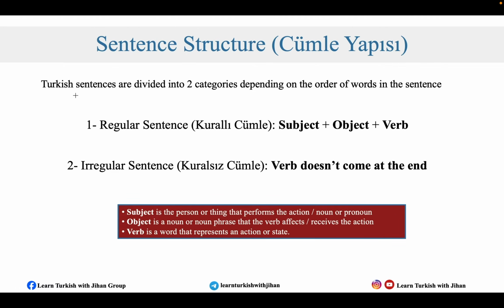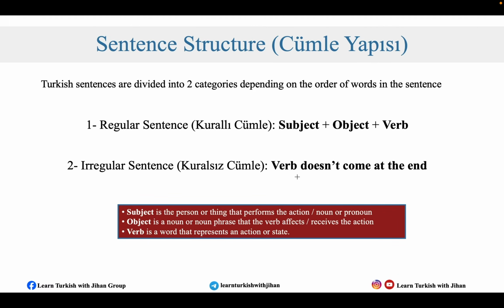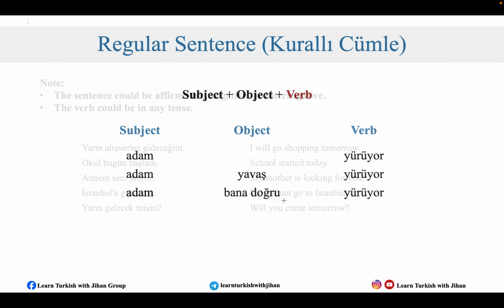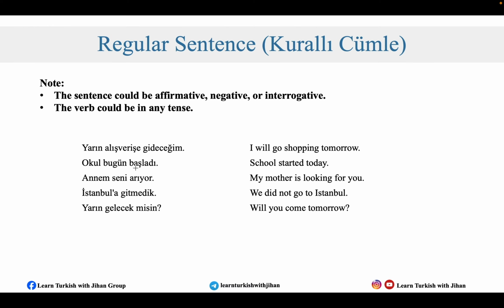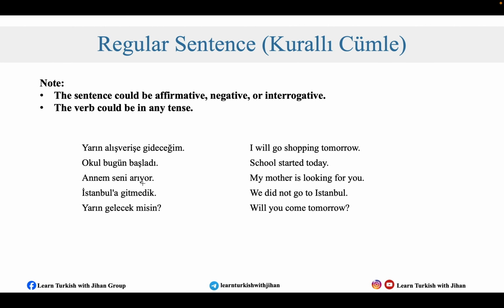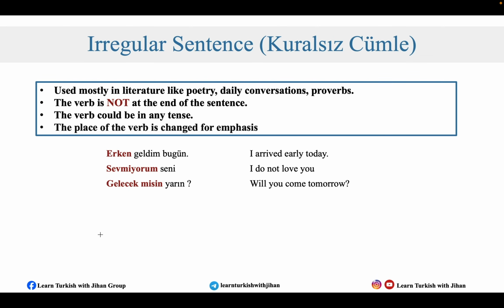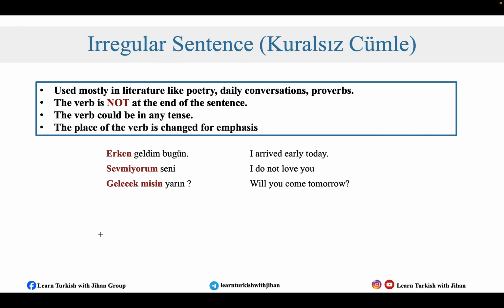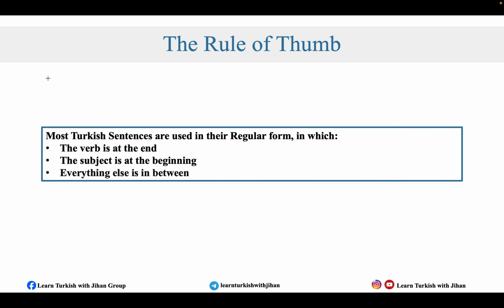Beginner's Guide 🇹🇷: Conquer Turkish Sentence Structure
Learn the 2 categories of sentence structure that the Turkish language is made up of. If you have started learning or have been learning for a while but still need help with Turkish sentence structure, then watch this video. Don't miss the "Rule of Thumb" about the Turkish Sentence Structure that I will mention at the end of the Video.

I congratulate you on finding time to learn a new language.

Do You wonder why you should learn Turkish?
Because Turkish is a significant language first because of the large numbers of people who speak it where 75 million people speak Turkish as their first language, making it one of the globe’s 15 most widely spoken first languages. It is also useful to learn Turkish because there are other communities of speakers in the Balkans and the Caucasus, and several very large Turkish immigrant communities in Western Europe. In Germany, Turkish is the second most widely spoken language and 15 million people speak Turkish as their second language.